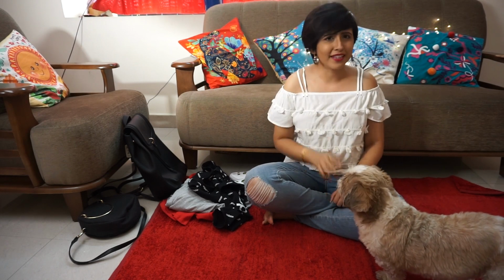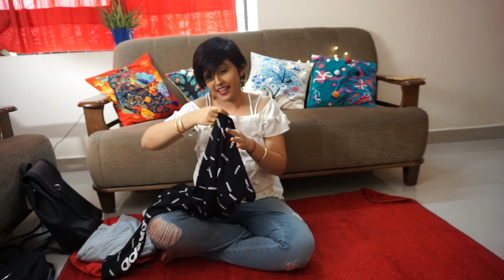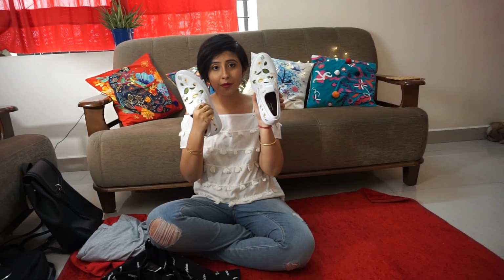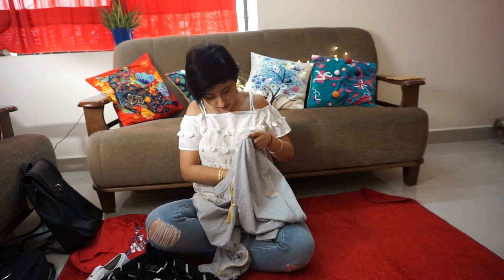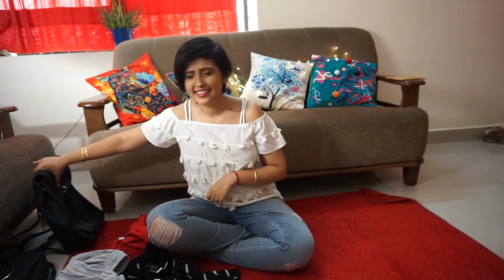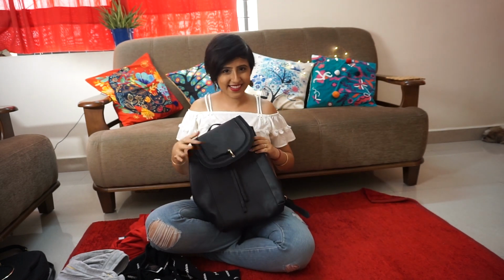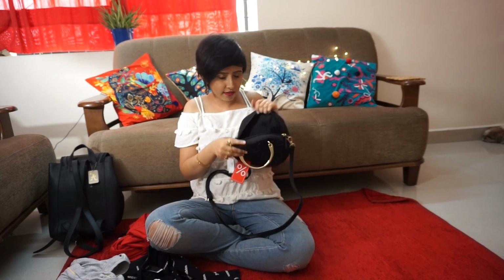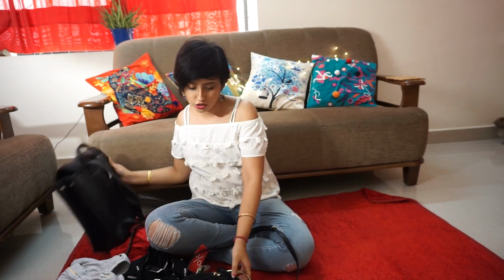Huge Shopping Haul| Adidas, Skechers, Accesorize, Westside, Jockey| Clothes, Shoes, Bags, Gym wear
In this video I have done a try on haul of Adidas, Skechers, Accessorize, Westside and Jockey. I have purchased active wear/ gym wear pants from Adidas, a shoe from Skechers, a backpack and a sling/cross body bag from Accessorize, a sleepwear from Westside and a track pant from Jockey.

Hello Friends!! I am Anwesha and I make travel, fashion, lifestyle and cooking videos. I am here to share my life with you.